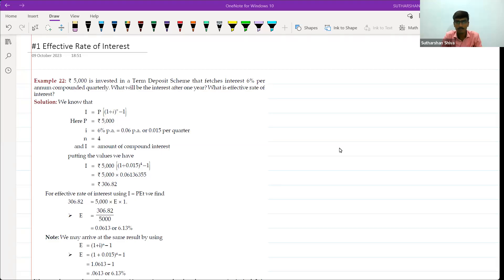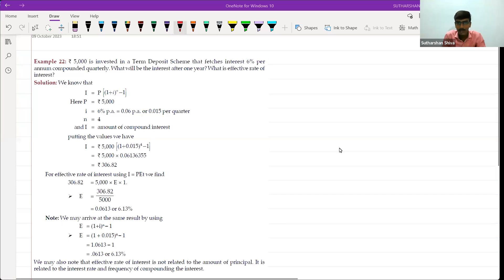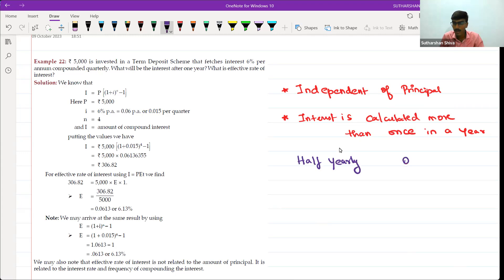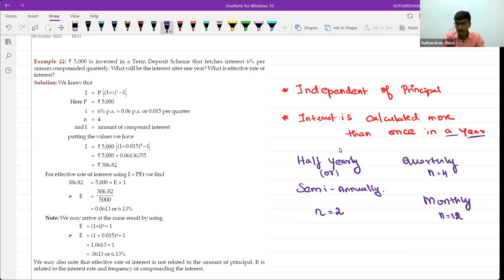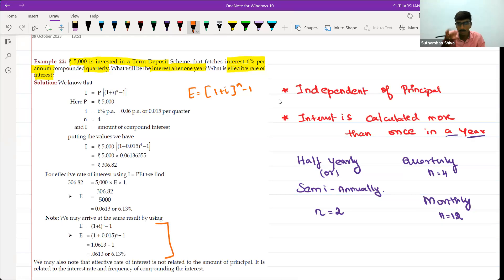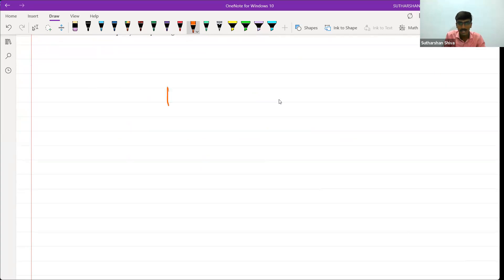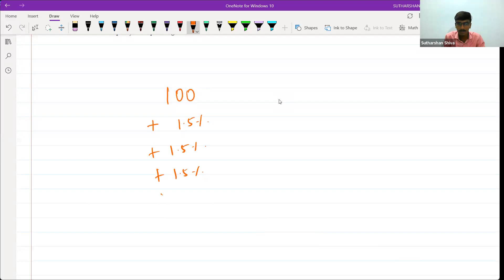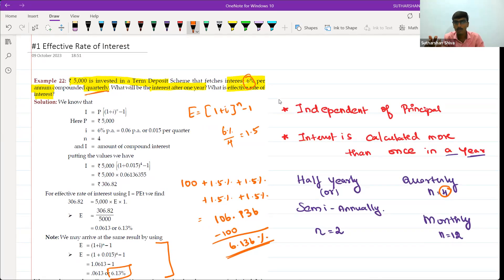1Effective Rate of Interest | CA CMA Foundation | Quick Math & Stats Tips & Tricks Series |in Tamil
cma intermediate
ca intermediate
cs coaching
brs trick tamil
brs tricks
brs tricks tamil
guidance on paper 3
11th Accounts
12th Accounts